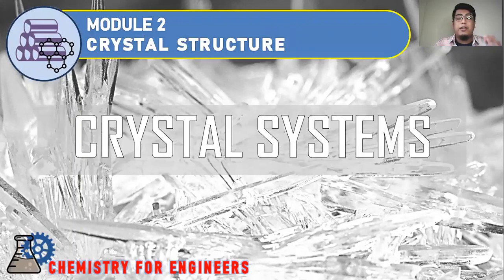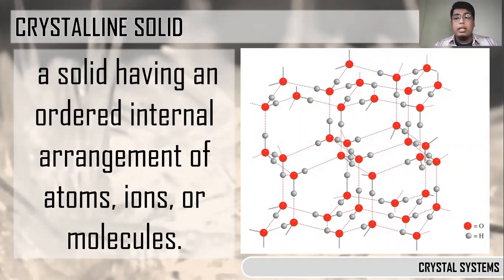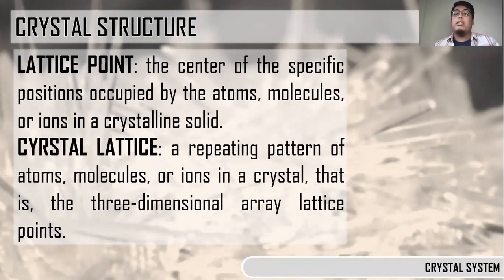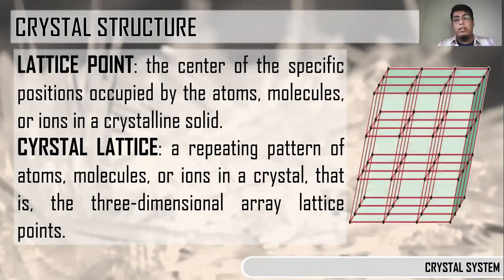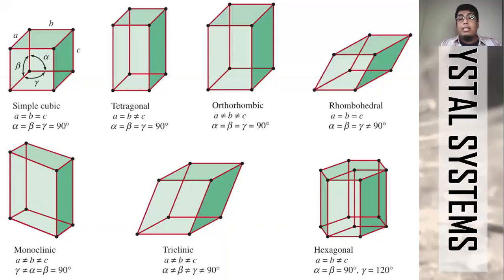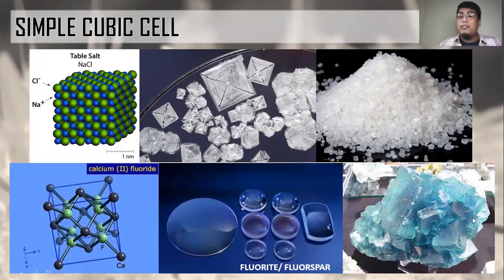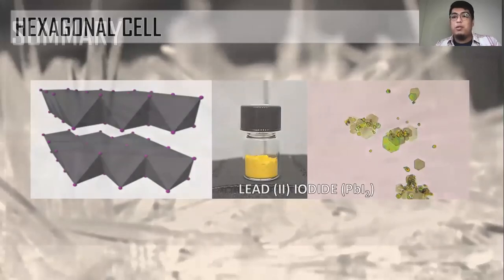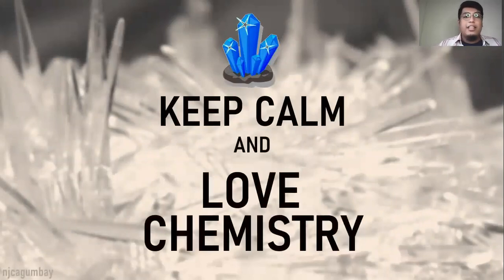Module 2 Crystal Systems